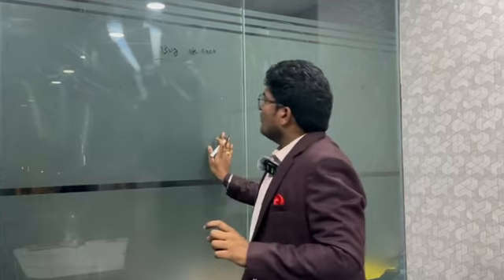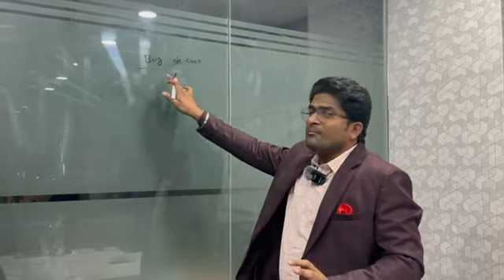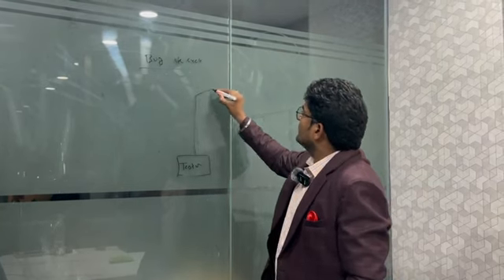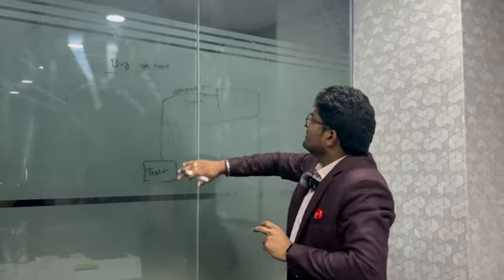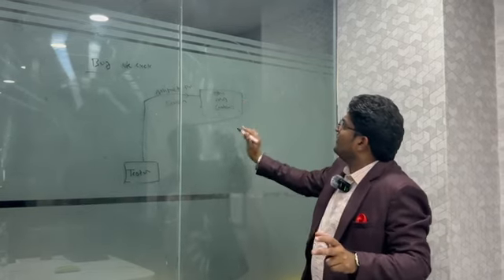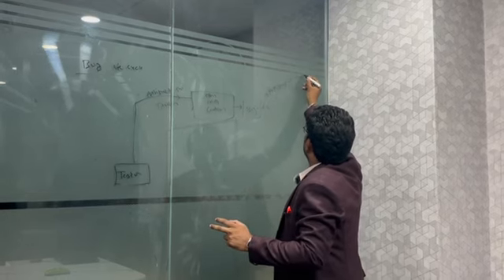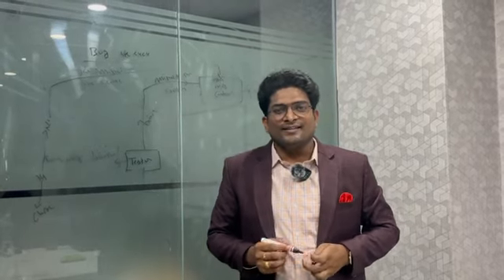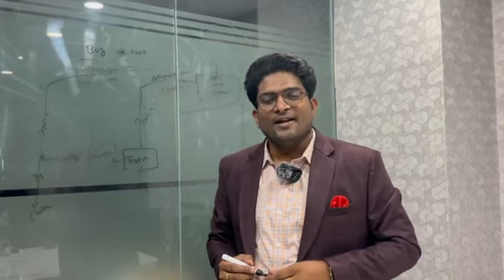bug life cycle in software testing || bug life cycle in manual testing || bug life cycle diagram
In this video, we're going to talk about the bug life cycle in software testing and how it works in both manual and automated testing. We'll also explore a bug life cycle diagram to help you understand how a bug moves through the different stages of the life cycle.

Whether you're a manual tester or an engineer, understanding the bug life cycle is essential for catching defects early and fixing them quickly! By the end of this video, you'll have a better understanding of how the bug life cycle works and be able to use it to your advantage in your testing process.